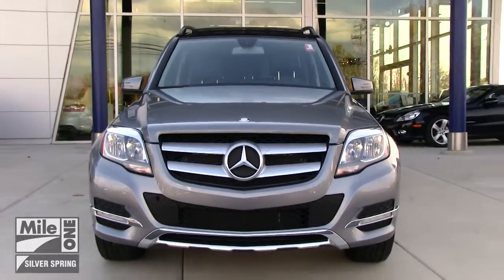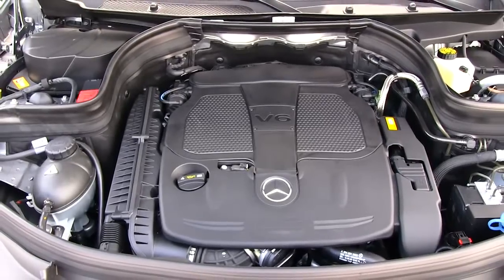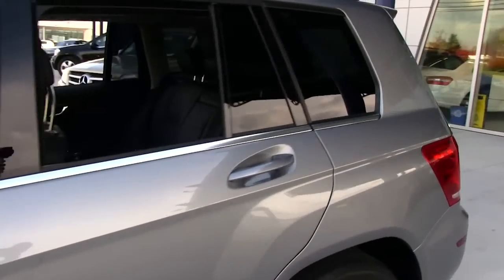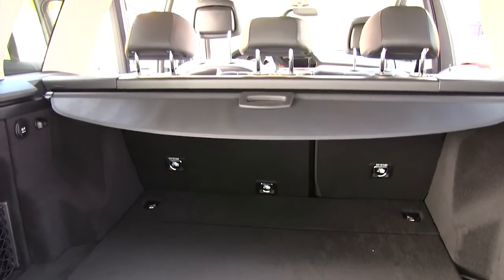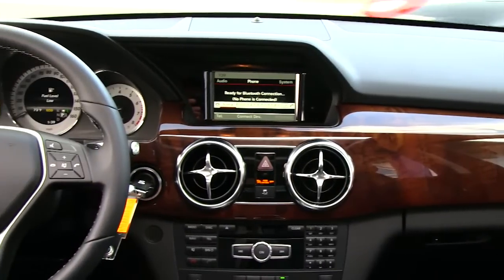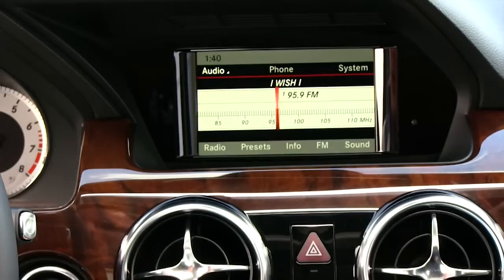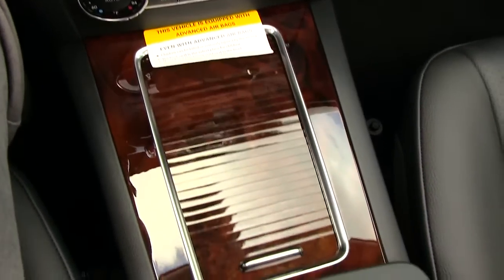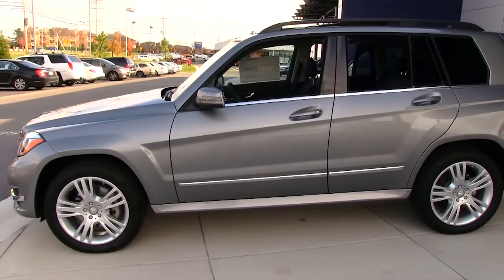New 2013 Mercedes Benz GLK350 4MATIC SUV video at Mercedes-Benz of Silver Spring MD dealer